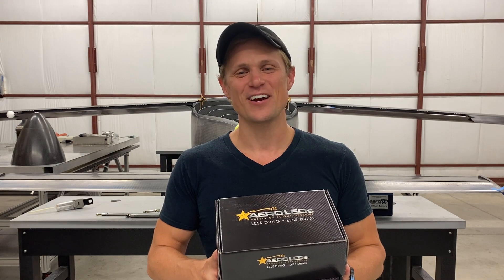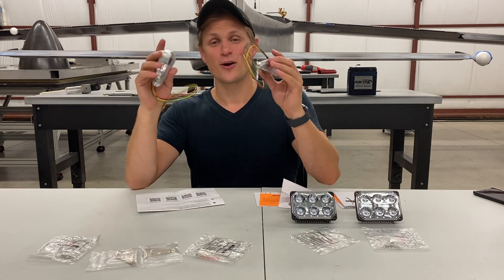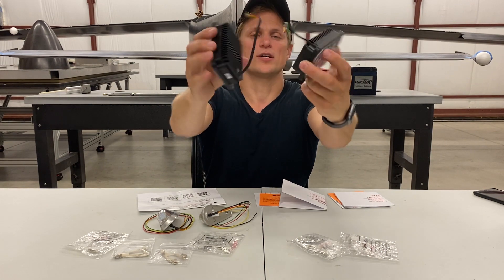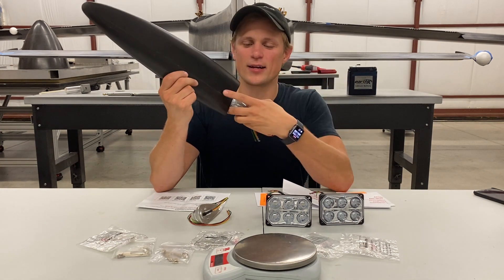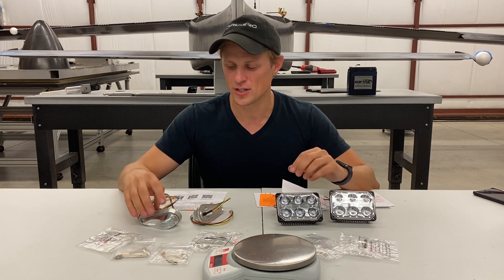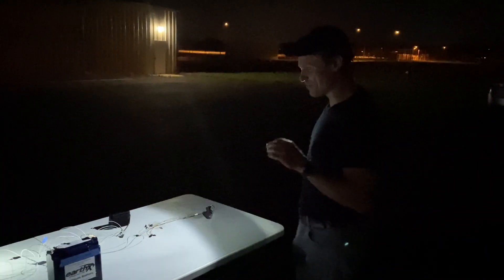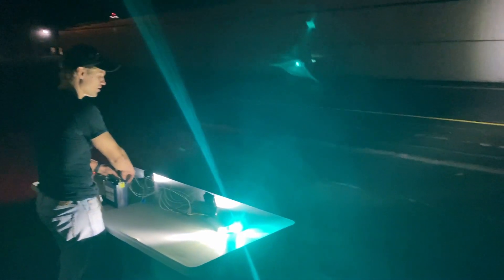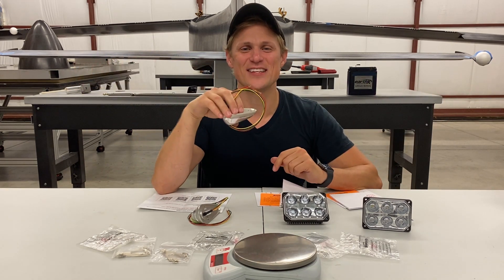AeroLEDs LIGHTS for the DarkAero 1! - July 24, 2020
In this video we unbox the lights we selected for the DarkAero 1 which are the AeroLEDs Pulsar NSP 12v and AeroLEDs SunBeam 12v! We also talk through some of the specs of the lights, why we selected them, and where they will be mounted on the airplane. At the end of the video, we wire them up and demonstrate how bright they are!